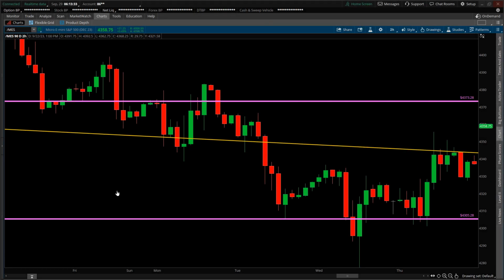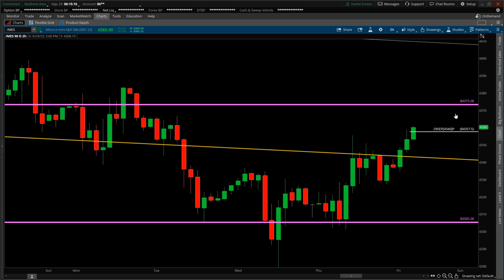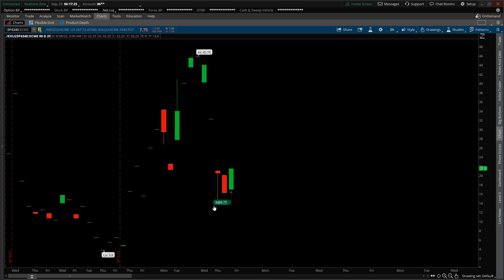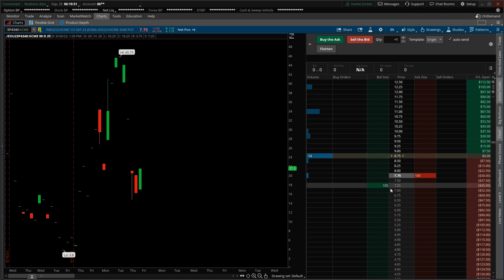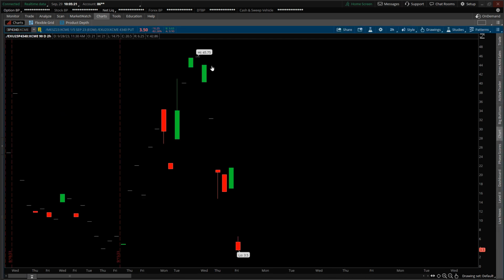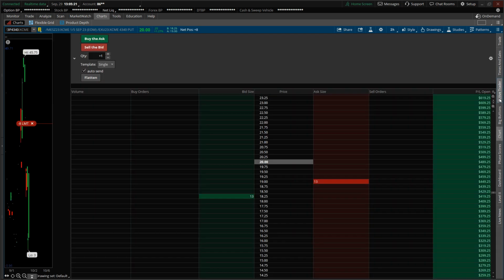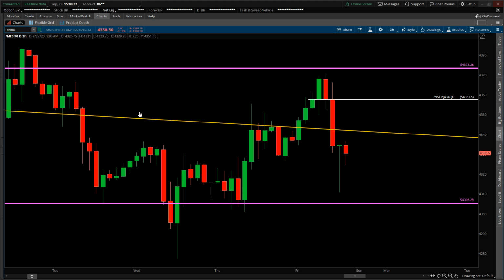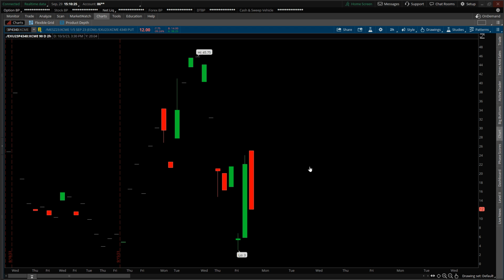S&P 500 Futures (/MES) Options Trade